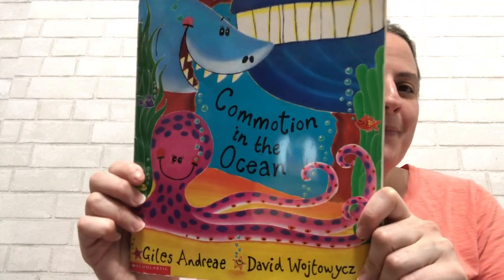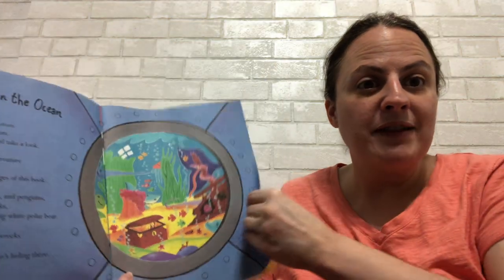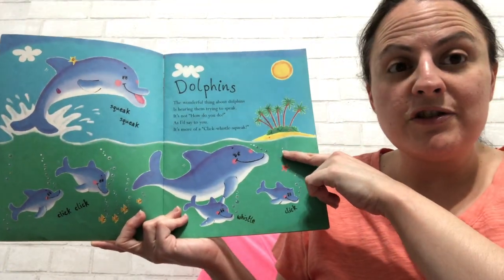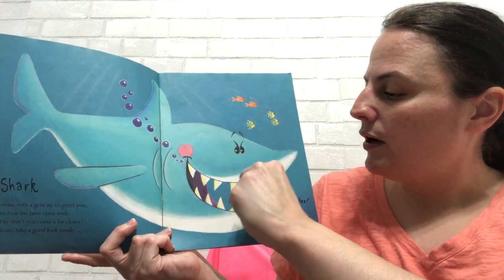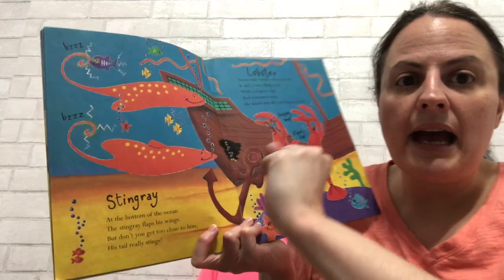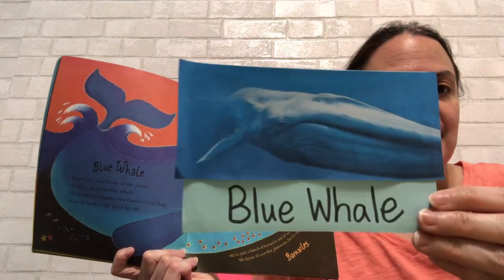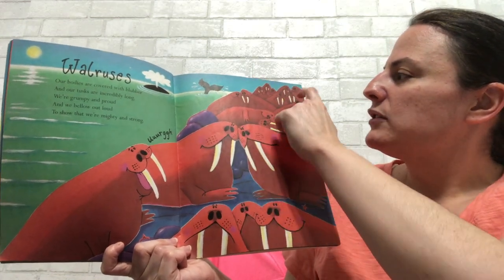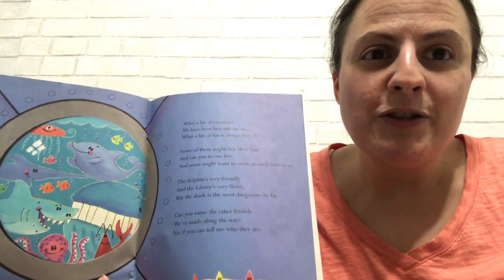Shorefront Y Pre-K Lesson 1 Tuesday 6-2-20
Commotion in the Ocean read aloud lesson.